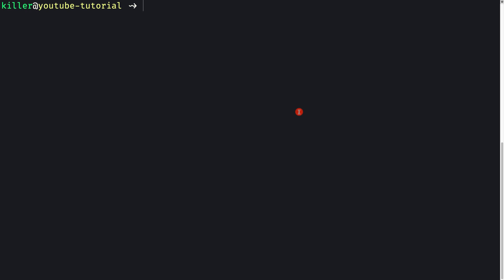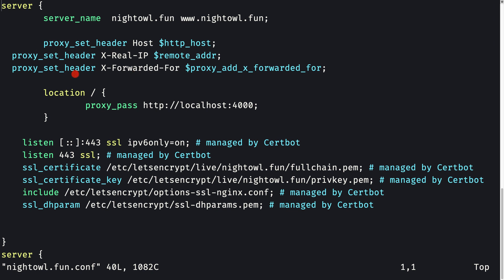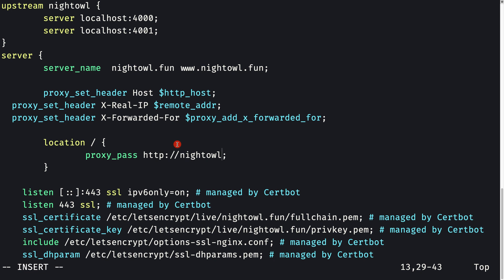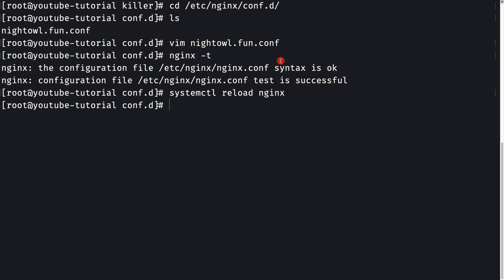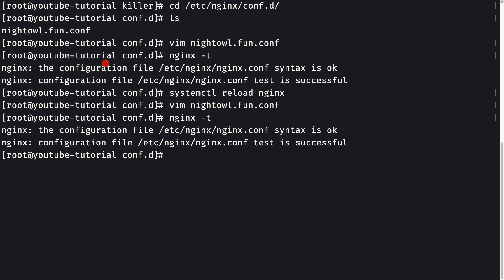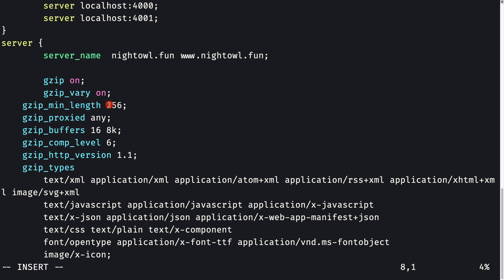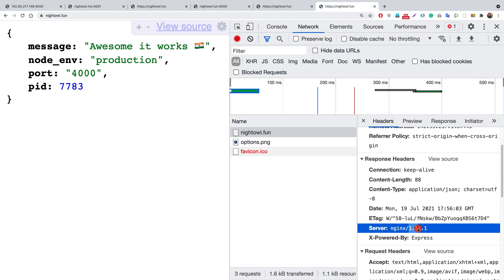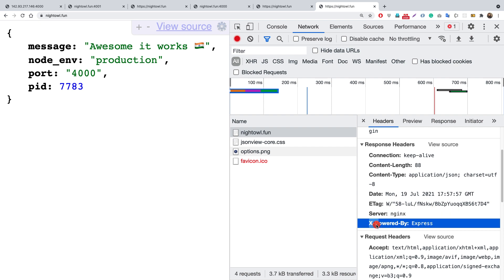10. Production Ready Server Setup - Load balancing using Nginx with gzip and websockets support